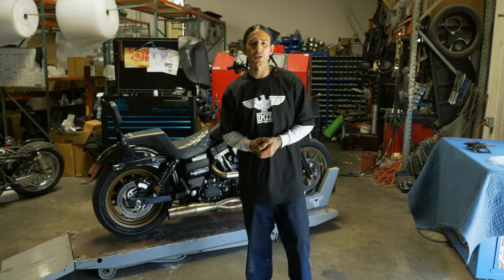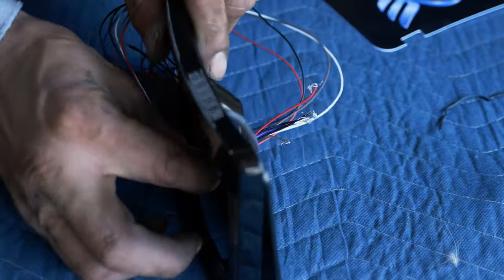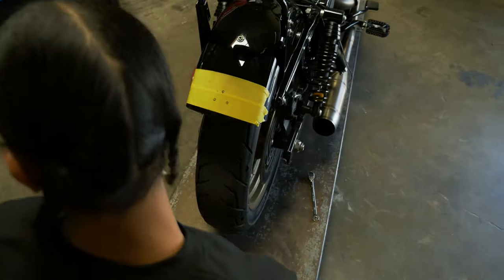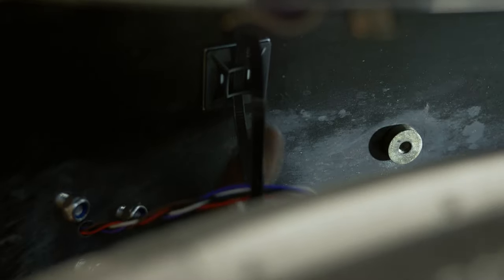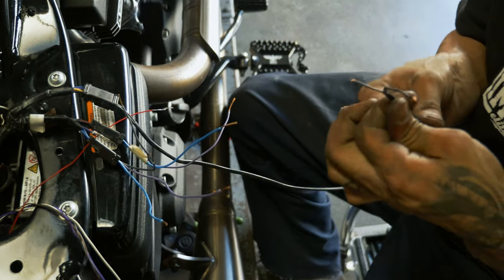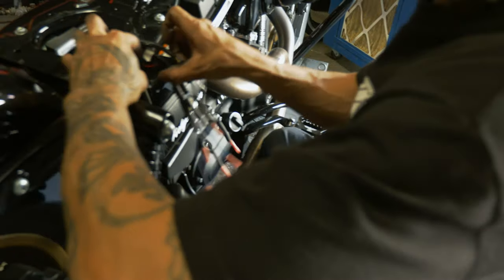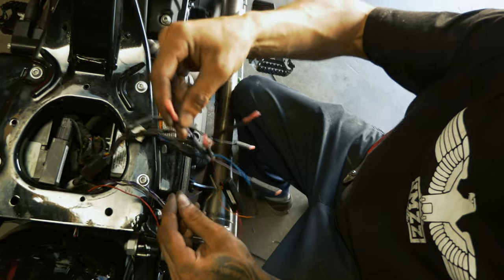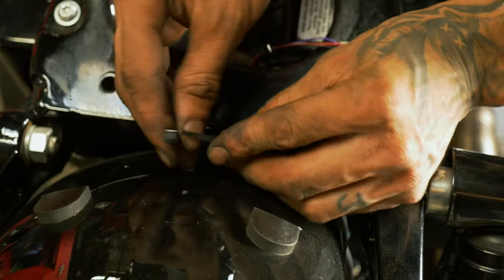Imzz Elite | How-To install an LED License Plate Frame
Joey walks us through how-to install the Custom Dynamics All-In-One LED License plate frame on a Dyna Lowrider, eliminating the side mount plate and the bullet turn signals.